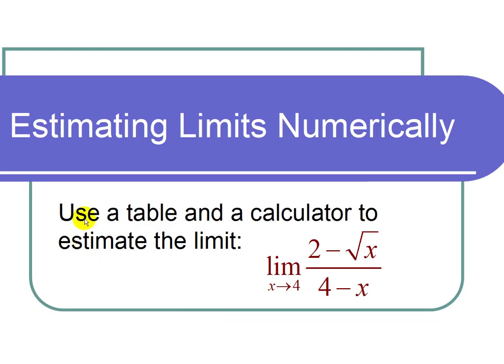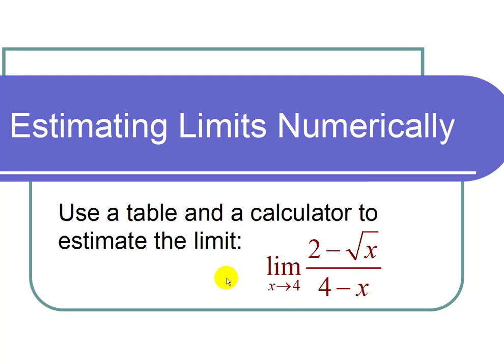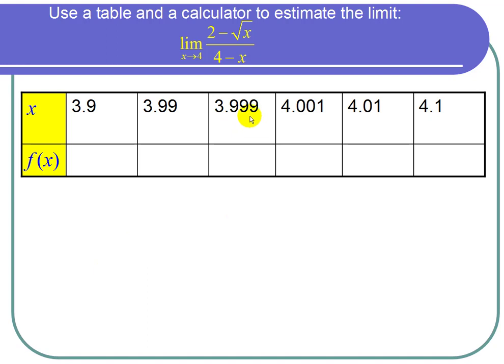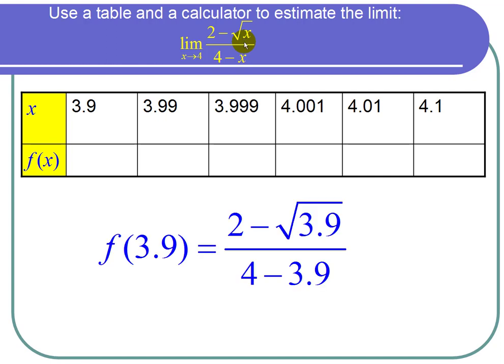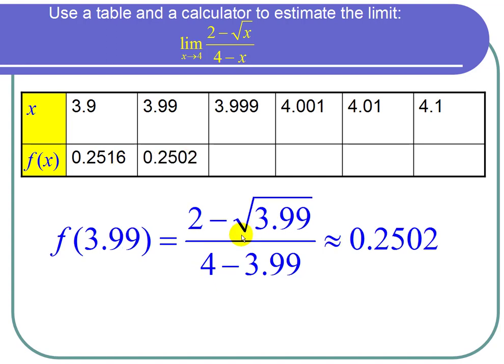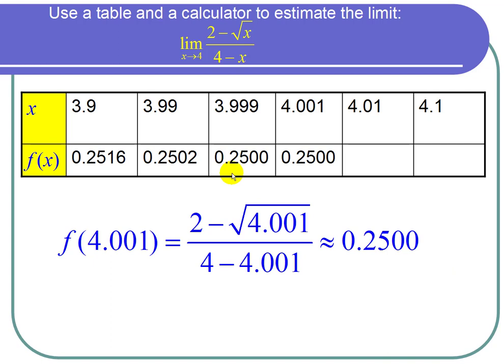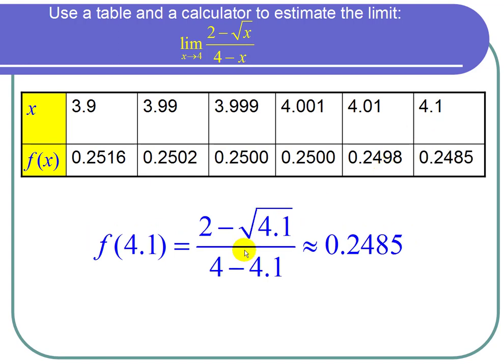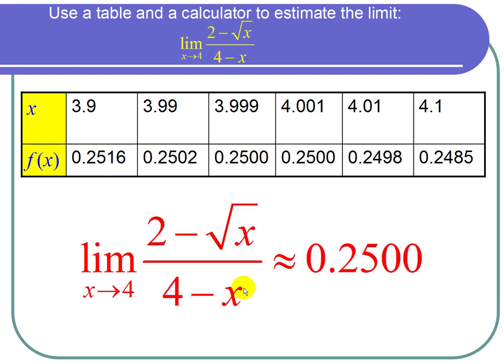Estimating a Limit Numerically